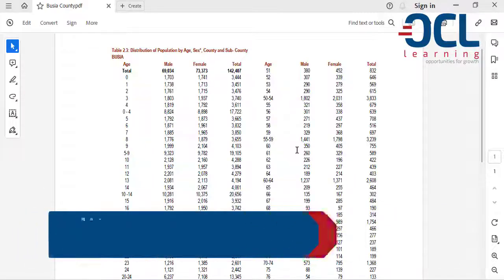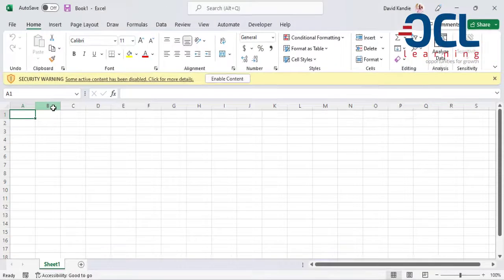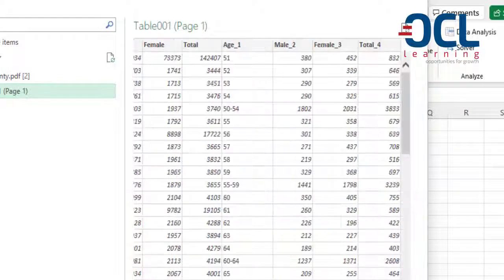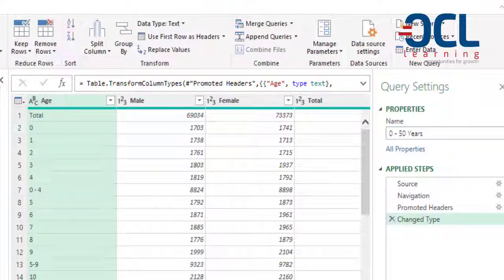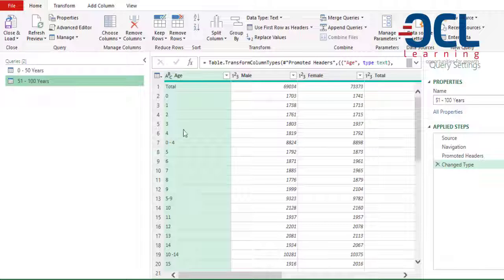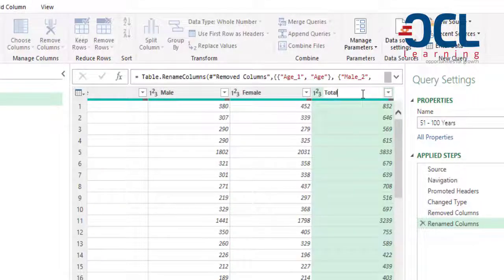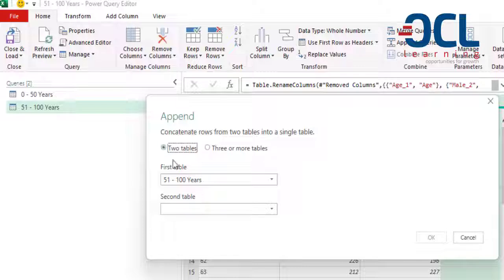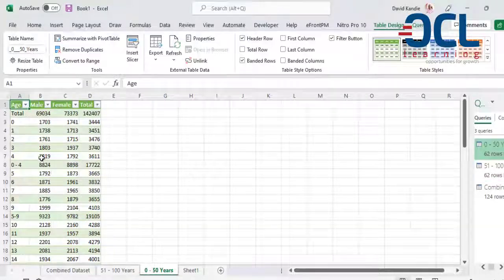Get and Transform Data from a PDF File to Excel using Power Query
With Power Query (known as Get & Transform in Excel), you can import or connect to external data, and then shape that data, for example remove a column, change a data type, or merge tables, in ways that meet your needs. Then, you can load your query into Excel to create charts and reports. Periodically, you can refresh the data to make it up to date. Power Query is available on three Excel applications, Excel for Windows, Excel for Mac and Excel for the Web.
In this example we get and transform data from a PDF with population data for Busia County, Kenya (2019 Population Data Distributed by Age)